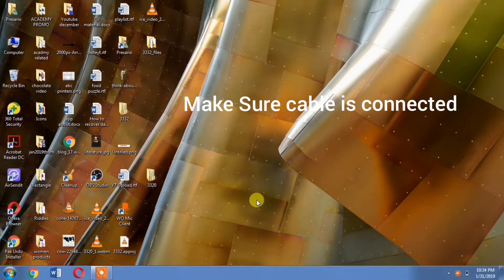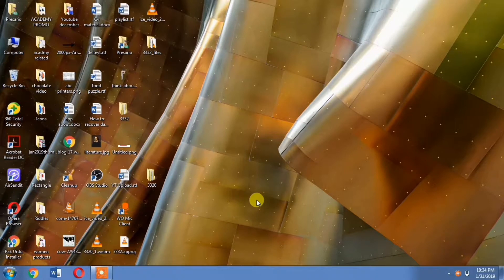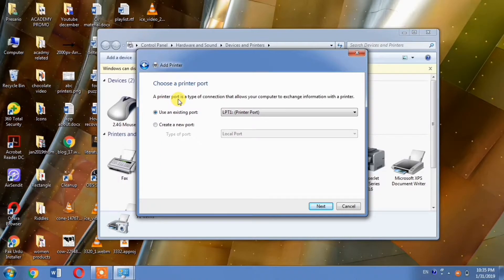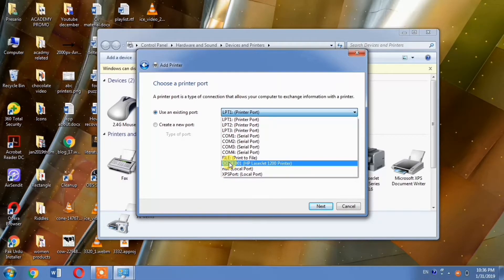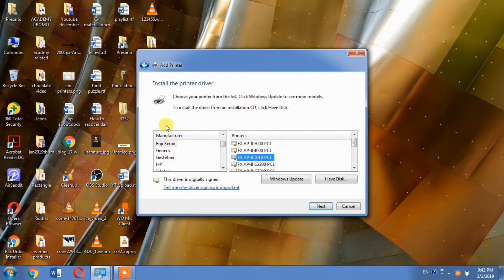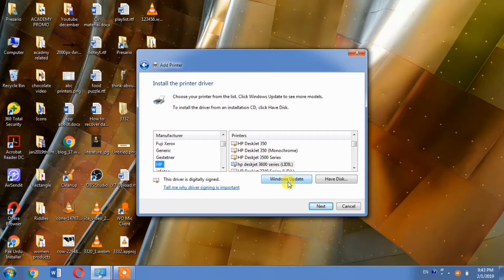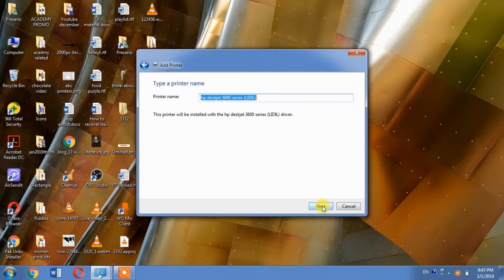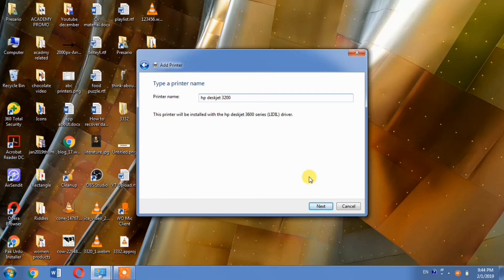HOW TO DOWNLOAD AND INSTALL HP DESKJET 3320 PRINTER DRIVER ON WINDOWS 10, WINDOWS 7 AND WINDOWS 8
how to install HP Deskjet 3320 printer driver on Windows 7, Windows 10, 8, 8.1 100% working
this video shows How to install HP Deskjet 3320 on windows 7 both 32 and 64 bit. DeskJet 3320 printer is made by hp and ho has stopped driver support for hp Deskjet 3320 on windows and here I am showing you an alternate driver method to install hp Deskjet 3320 on windows 7